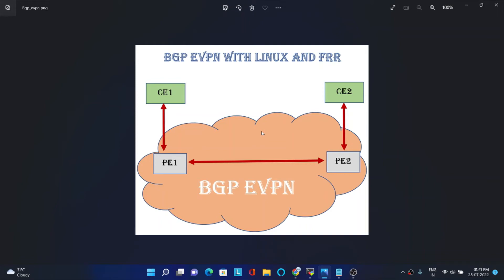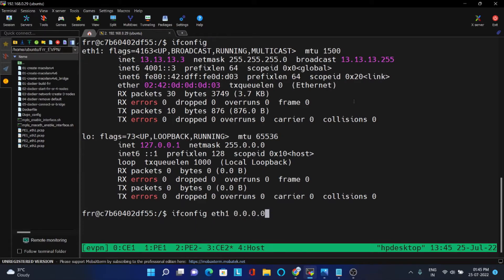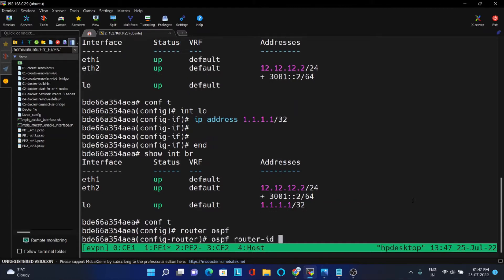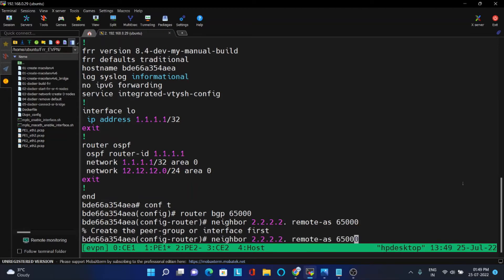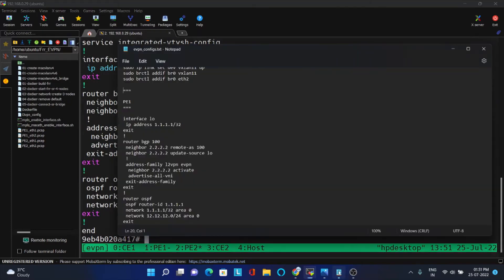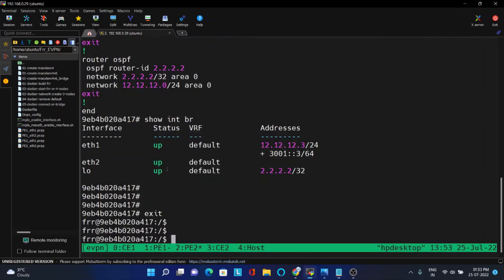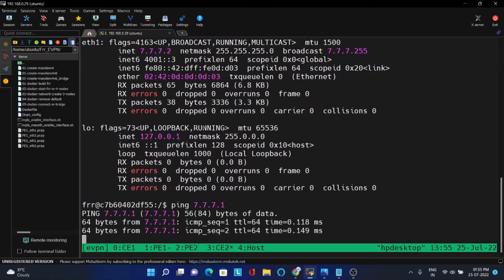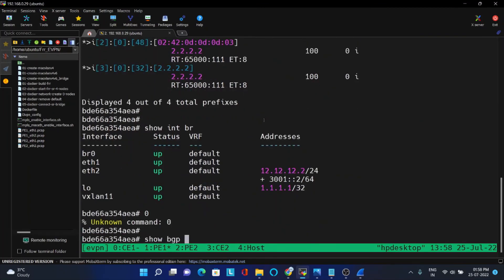Bgp evpn with Linux and FRR | Hands on experience of networking